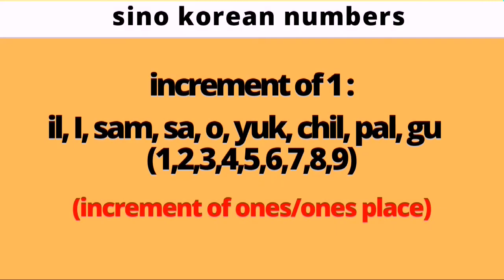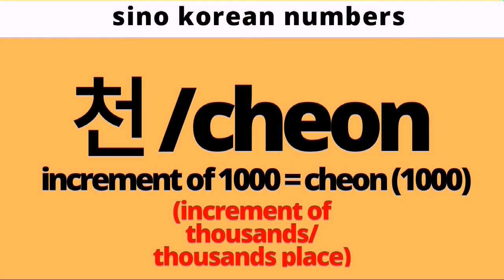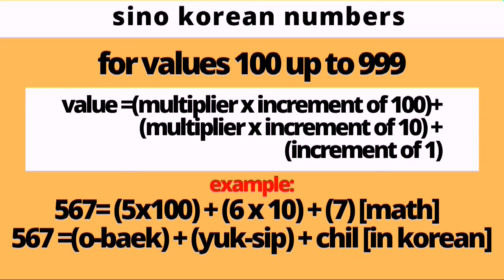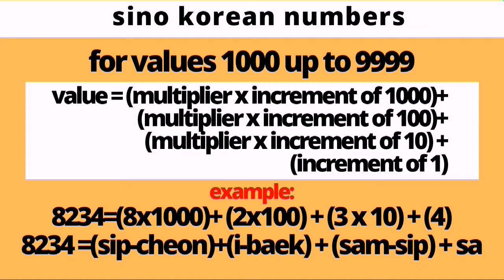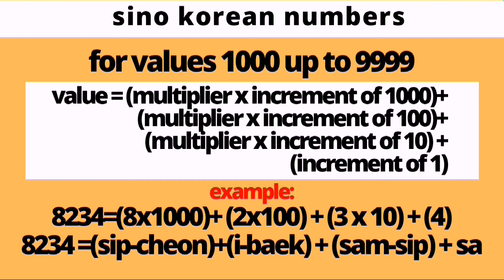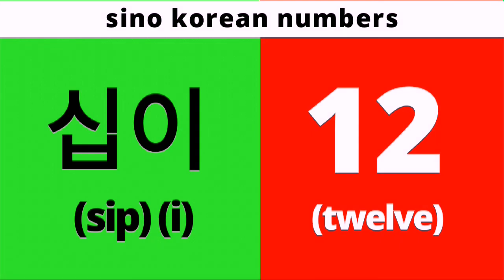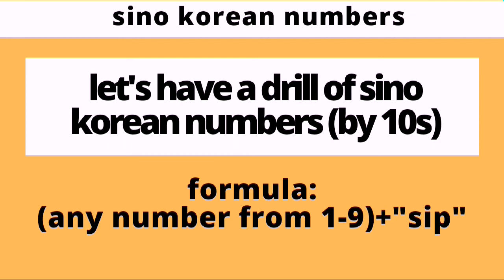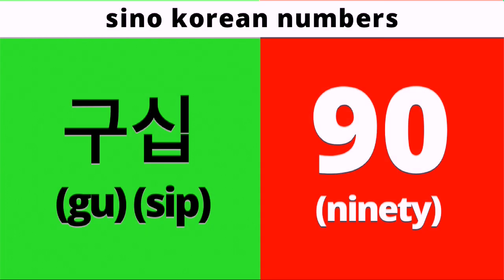ALL ABOUT SINO KOREAN NUMBERS (Part 2: Learn How To Form Numbers Higher Than 10) | DAE-HANGUL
This time, let's learn the SINO KOREAN NUMBERS.

hangul alphabet
hangul pronunciation
hangul reading practice
hangul lesson
hangul learning
hangul basic
hangul beginner
hangul book
hangul basic tutorial
hangul consonants
hangul class
hangul day
hangul easy to learn
hangul easy
hangul start
hangul for kids
hangul quiz
hangul handwriting
hangul topik

hangugeo pronunciation
hangugeo tutorial
hangugeo alphabet
hangugeo basic
hangugeo easy to learn
hangugeo intro
hangugeo topik